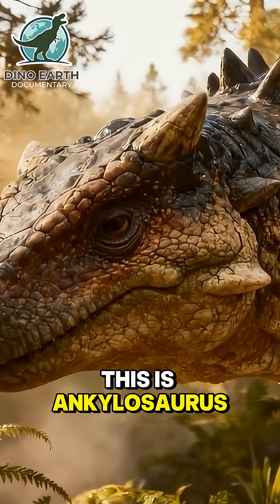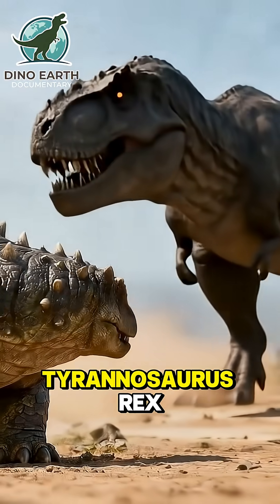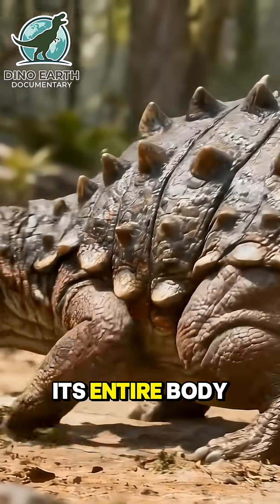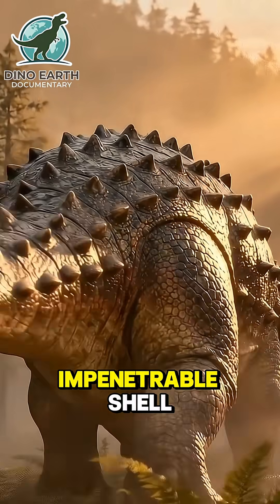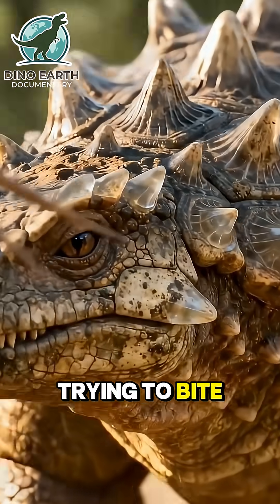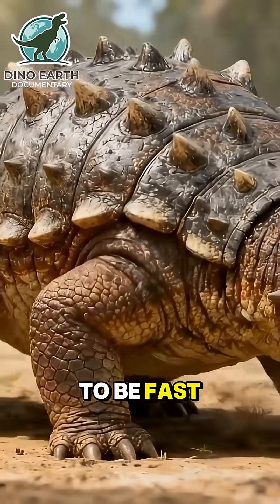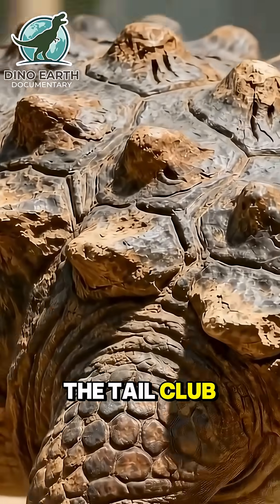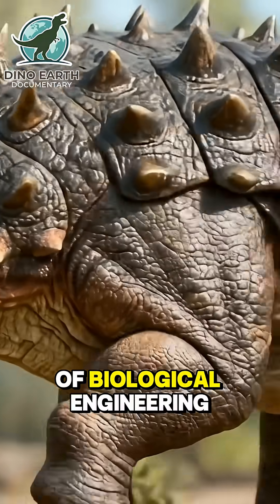Ankylosaurus: The Living Tank That Fought T-Rex | Dinosaur Documentary Shorts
Meet Ankylosaurus — the armored giant of the Late Cretaceous. Covered in bone plates from head to tail, this “living tank” faced the Tyrannosaurus rex with incredible defenses. Its massive tail club could crush bones and shatter legs with one strike.

Discover how nature’s most indestructible dinosaur evolved to survive in a world ruled by predators.